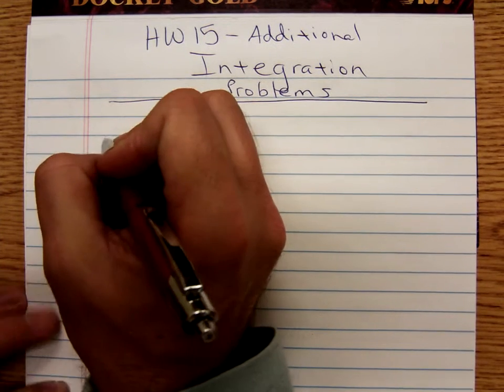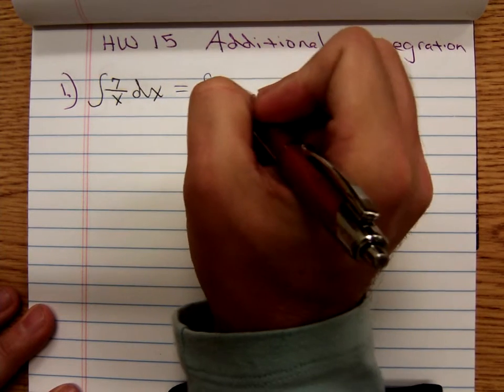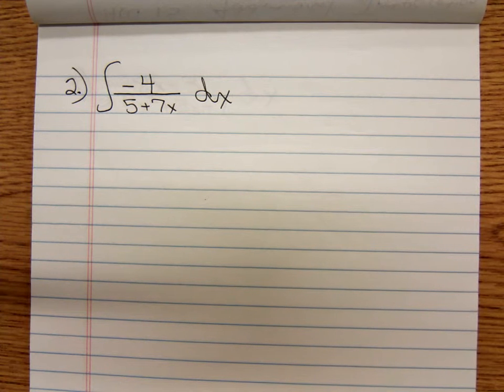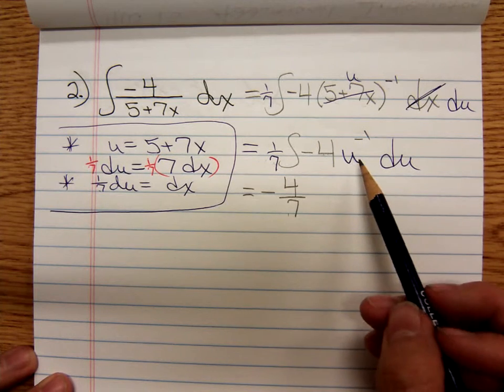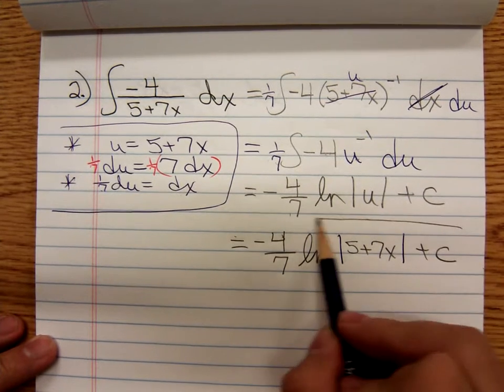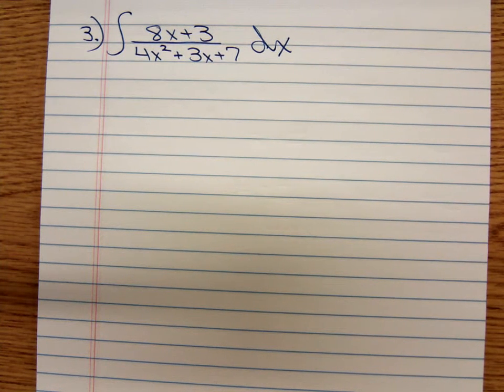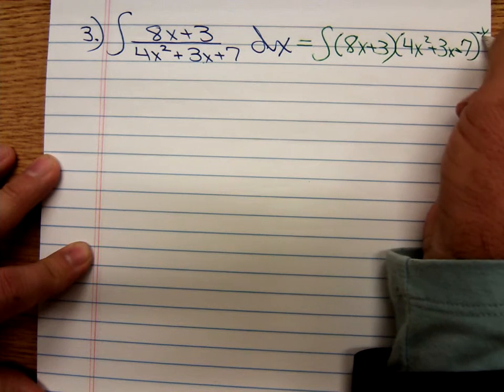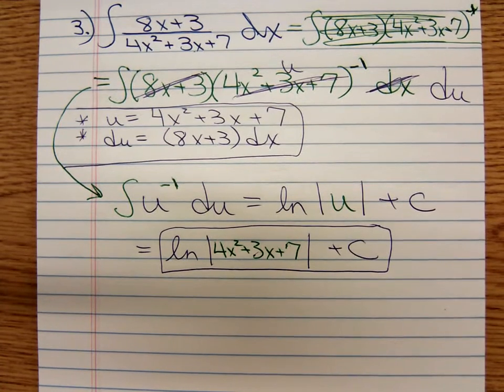Math 1325 Integration Involving Ln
Lr. Precella works some examples of integration involving the natural logarithm Ln with his Math 1325 class.